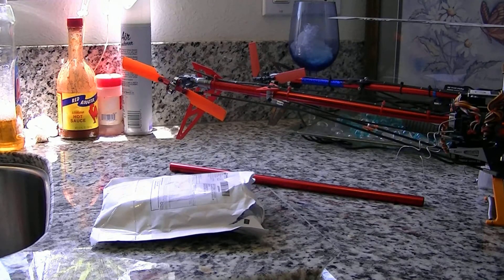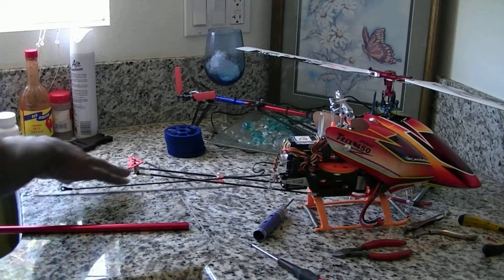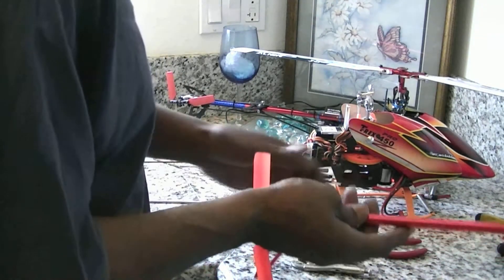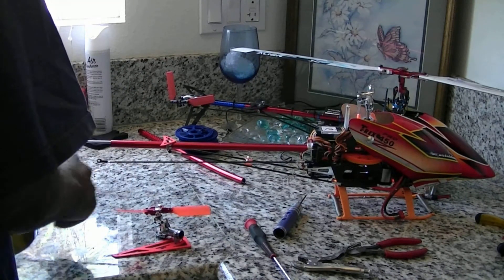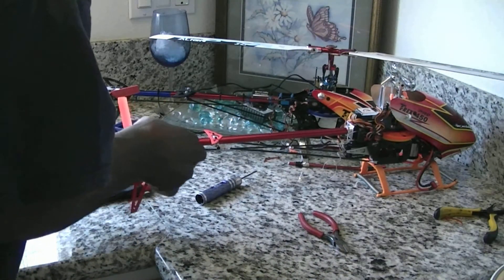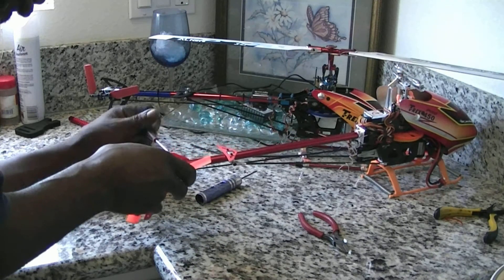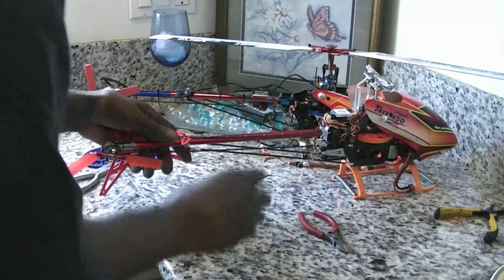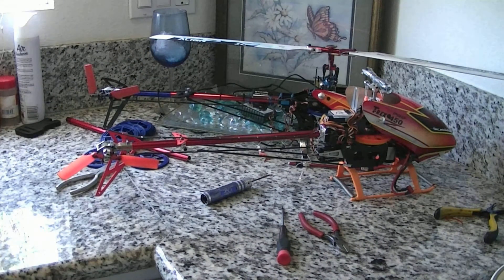how to change a tail boom on a trex 450 pro.